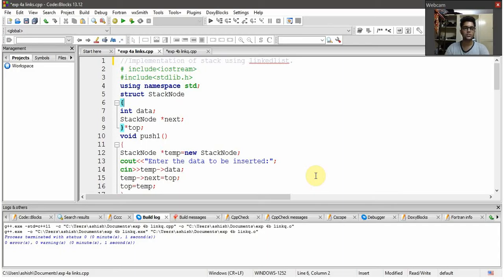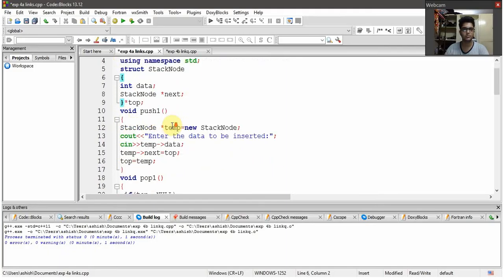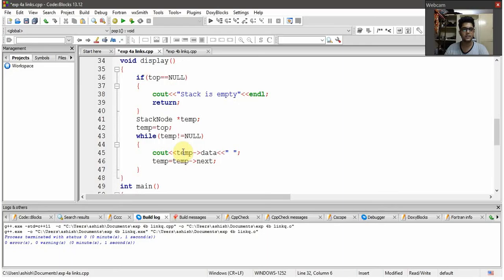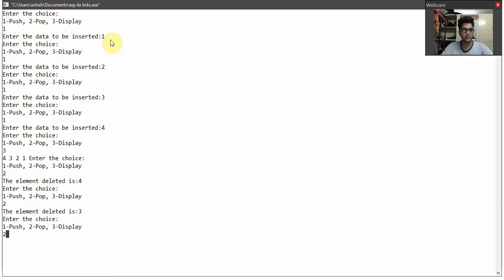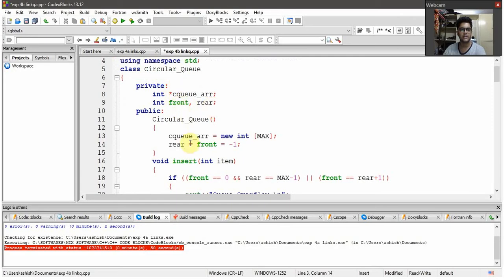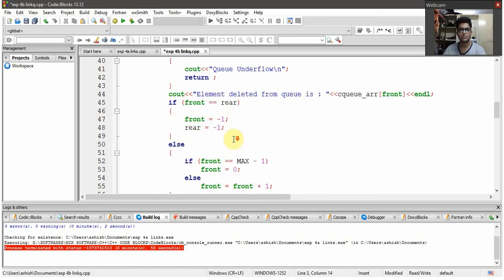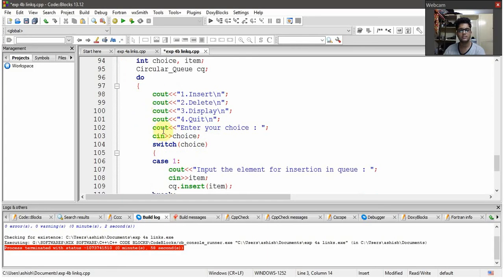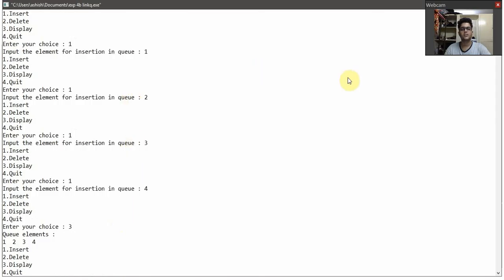linked-list (implementing stack and queue)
2 programs explaining, Implementation of stack and queue using linked-list